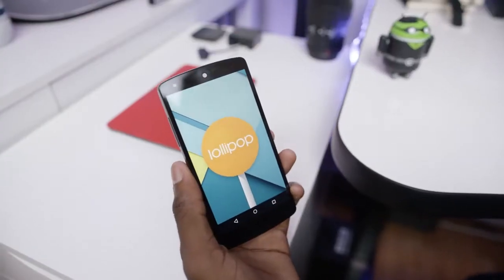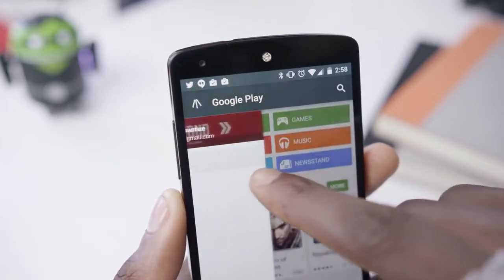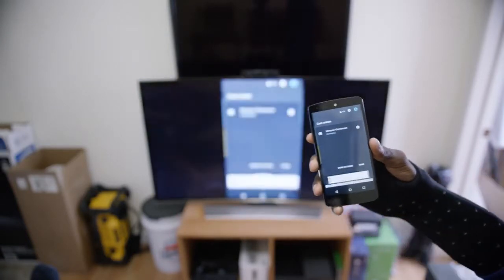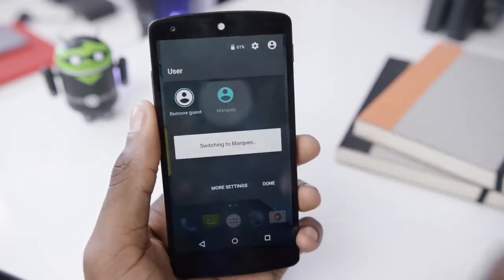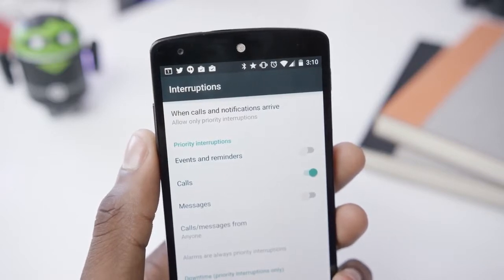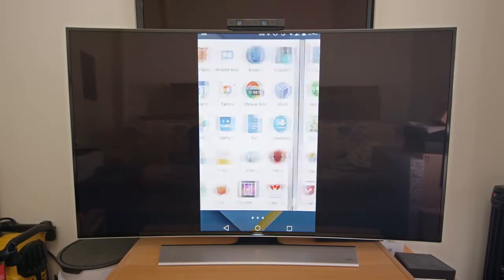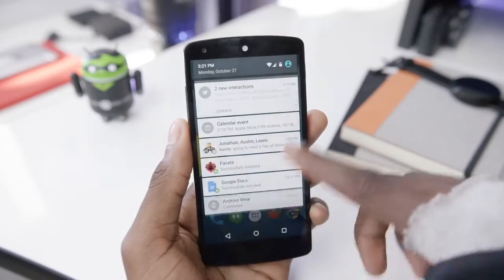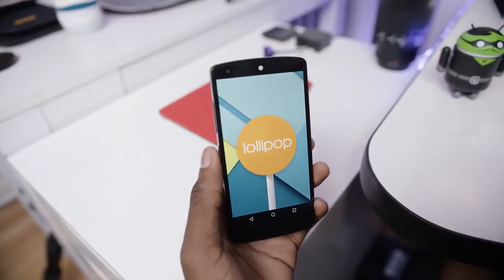Android 5 0 Lollipop Review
Watch here for android 5.0 lollipop new features review